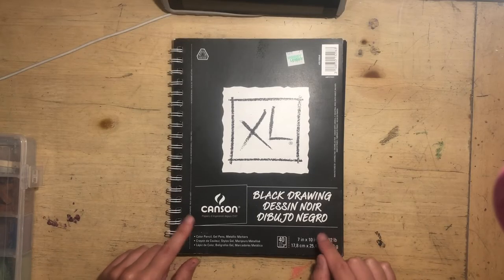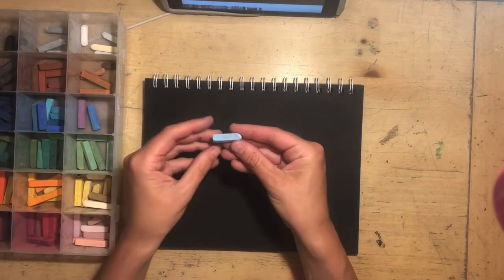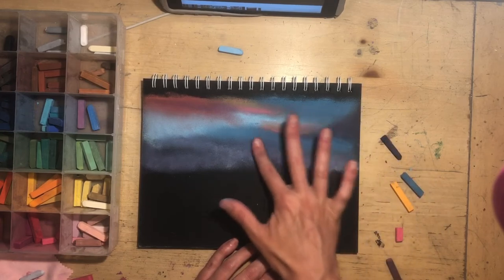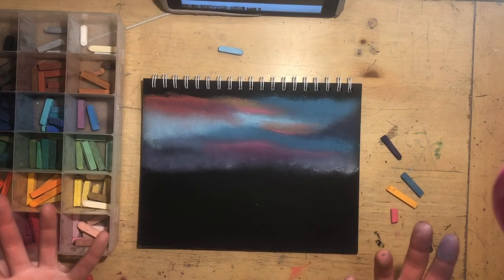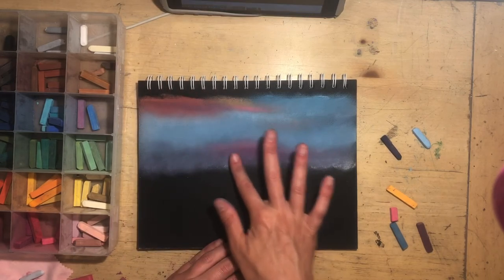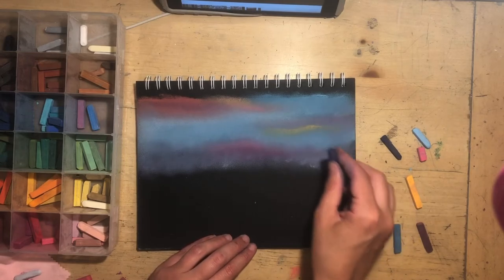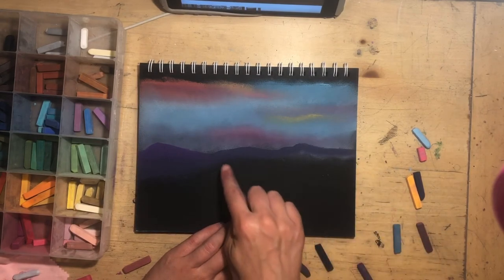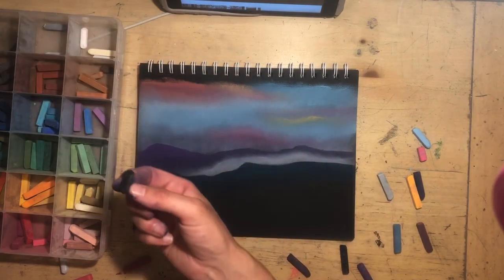Hard pastels vs soft pastels, real-time landscape tutorial in soft pastel and hard pastel, nupastel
In this video I complete two landscape paintings, the first in hard pastel (prismacolor nupastel) and the second in various soft pastels. This demonstration includes a conversation about the pros and cons of both hard and soft pastels and their applications as I show you how these two different materials behave on drawing paper.